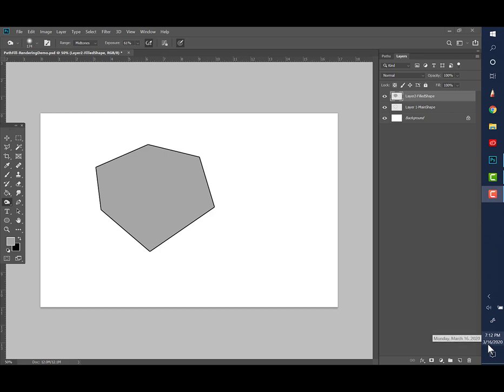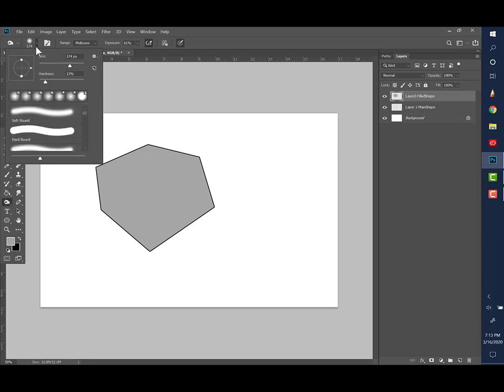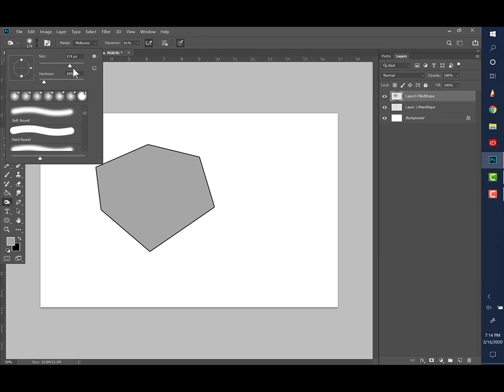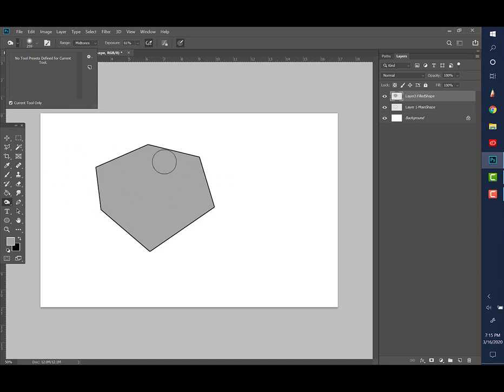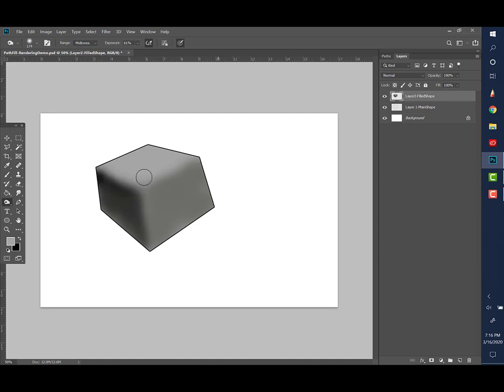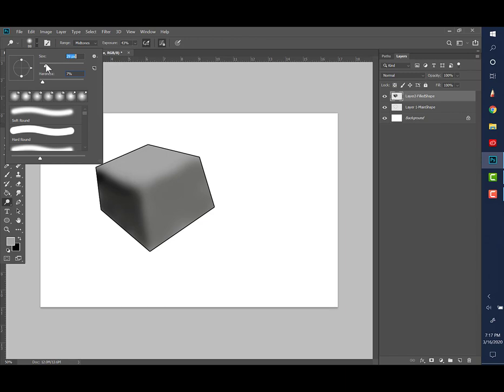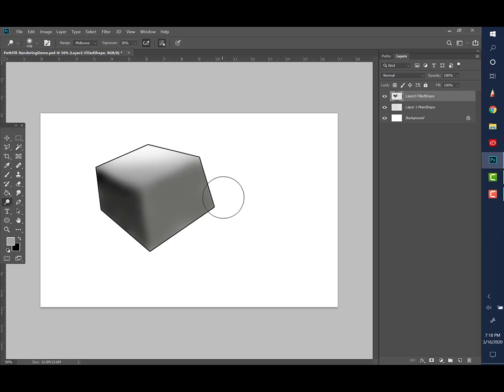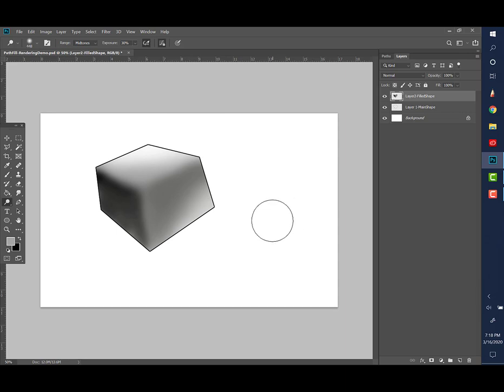DLD-Using the Dodge and Burn Tools in Adobe Photoshop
This design visualization demonstrates how to use the Dodge and Burn Tools to brighten and darken a filled shape in Adobe Photoshop. Adding gradients to a filled drawing adds form to a shape, and begins to also address reflected light and 3-dimensions to the illustration. This is only an introduction, more details on sharpening and fine detailing to follow in a future video.